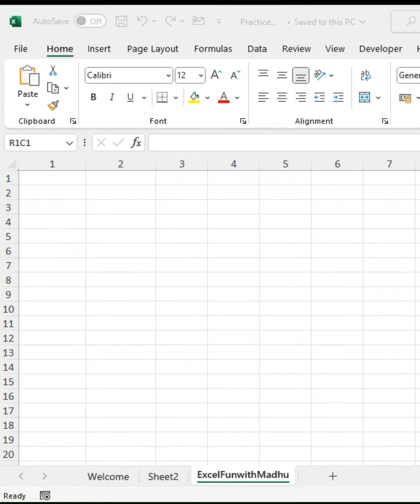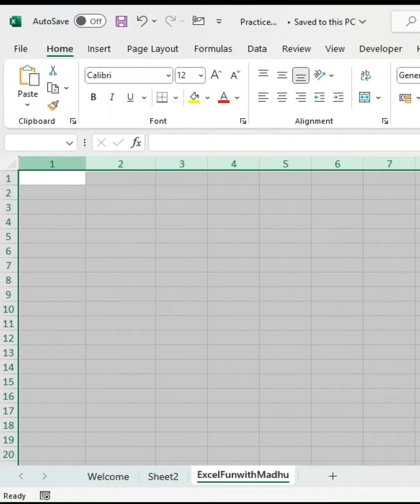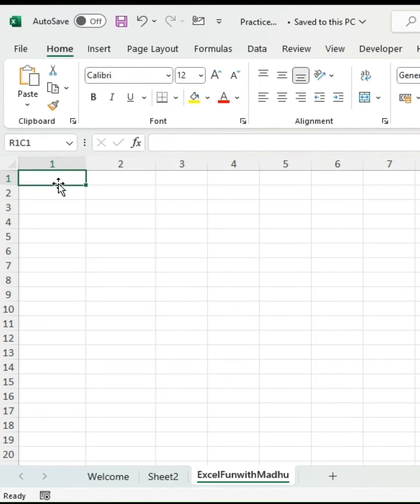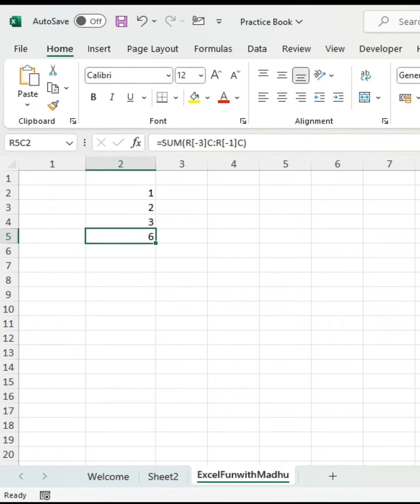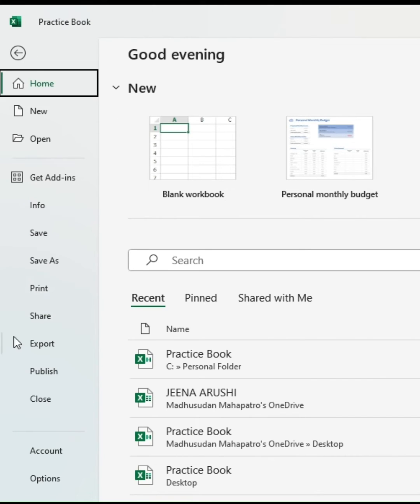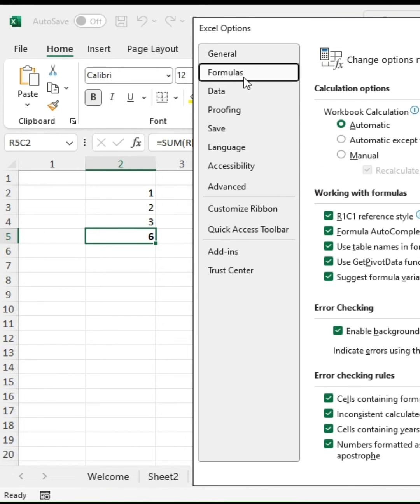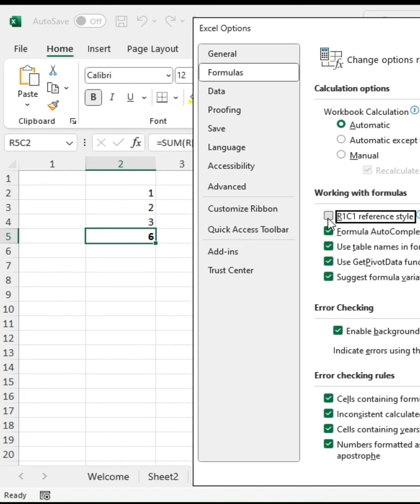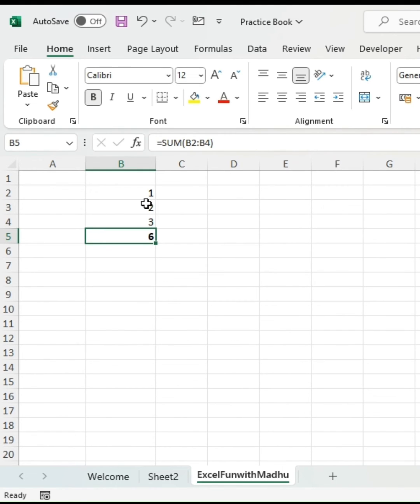R1C1 Reference Style